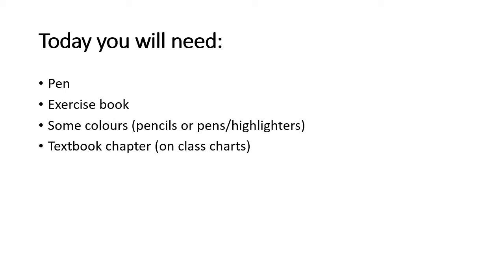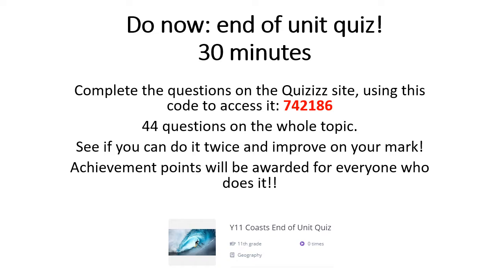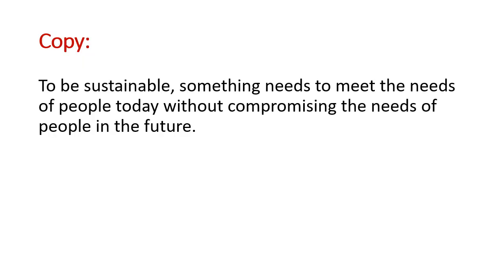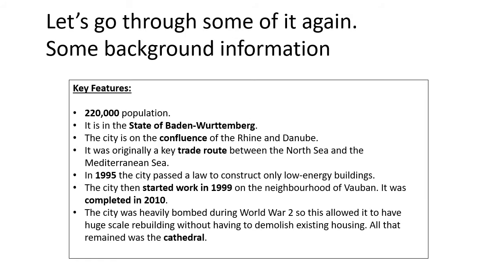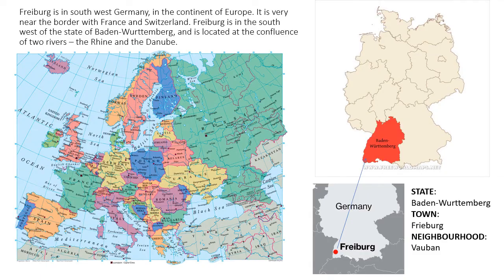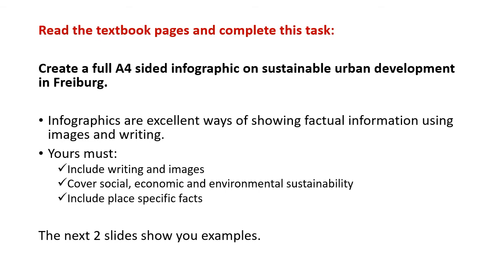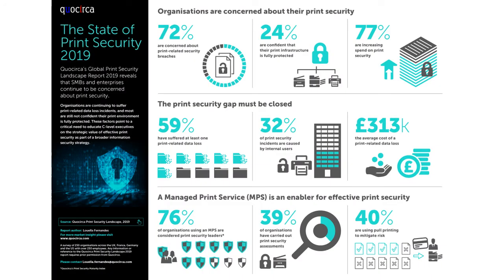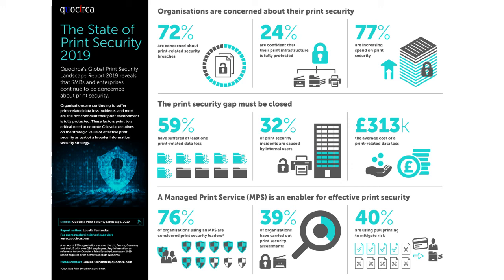Y11: Sustainable urban development